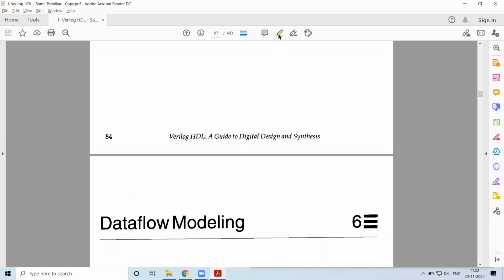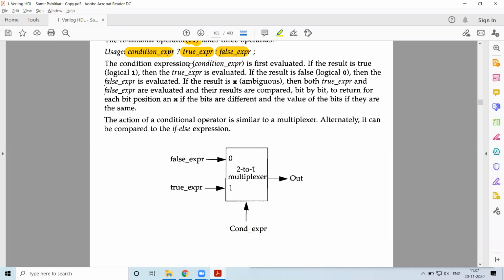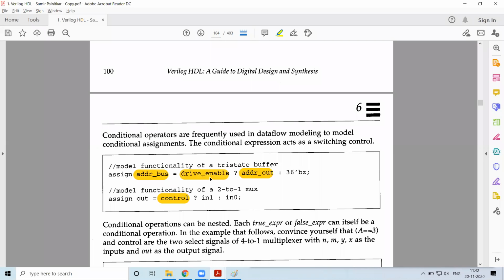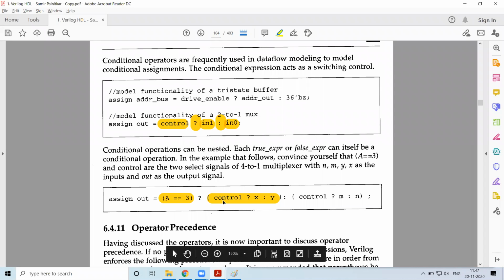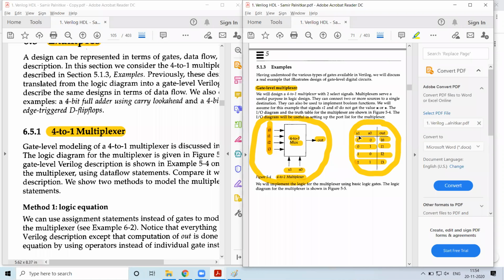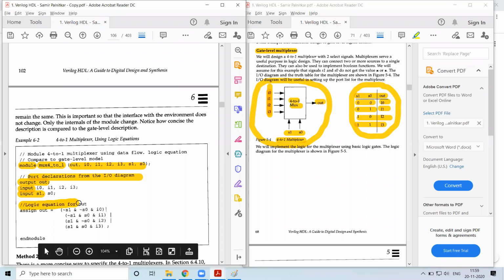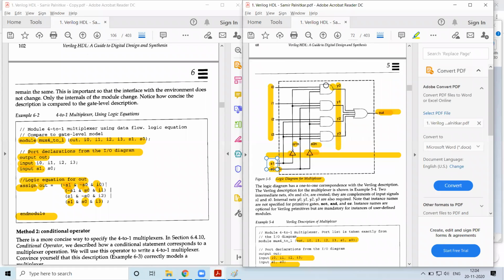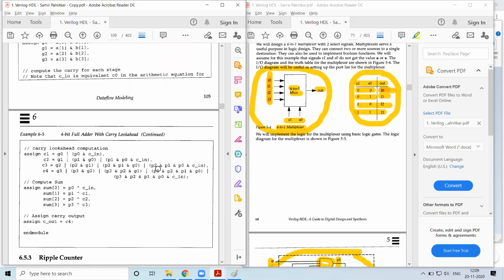34. Verilog HDL - Operator types and Example of Data Flow Modeling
Operator types
Example of Data Flow Modeling